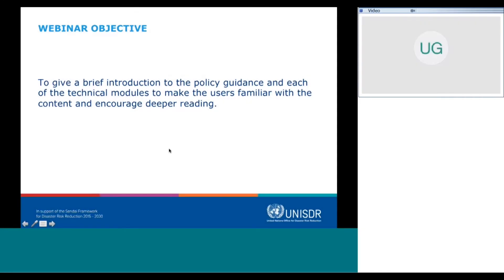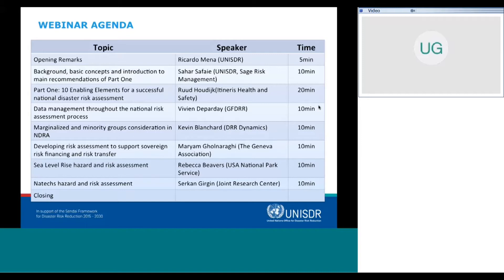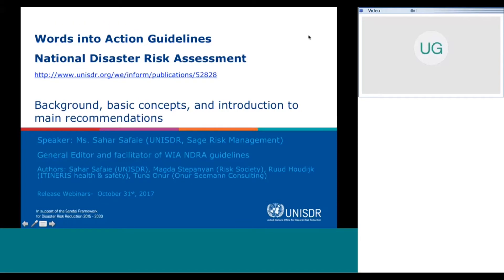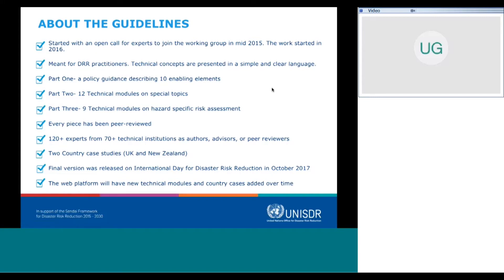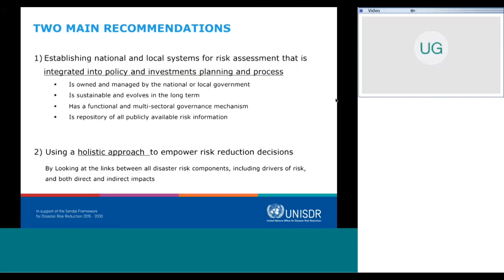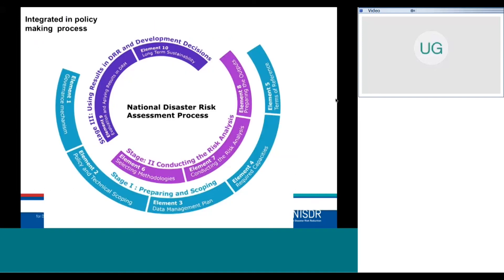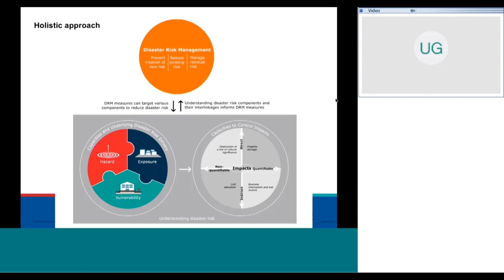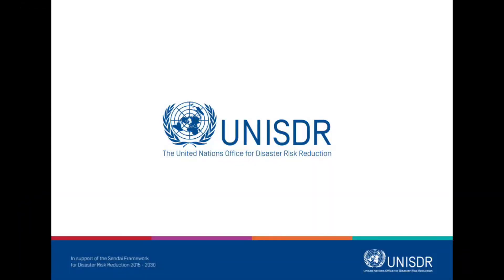National Disaster Risk Assessment Webinar - Introduction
Presentation by Sahar Safaie (UNISDR, Sage Risk Management)

This is an excerpt from the launch webinar of the National Disaster Risk Assessment Words into Action Guidelines The guidelines focus on Sendai Framework’s first Priority for Action: Understanding Disaster Risk, which is the basis for all measures on disaster risk reduction and is closely linked to the other three Priorities for Action.

Background, basic concepts and introduction to main recommendations of Part One